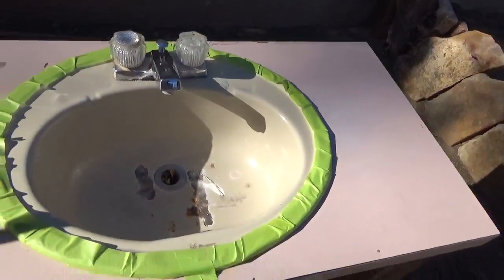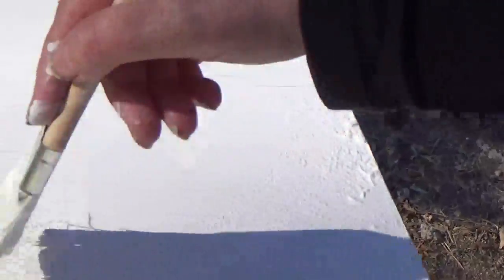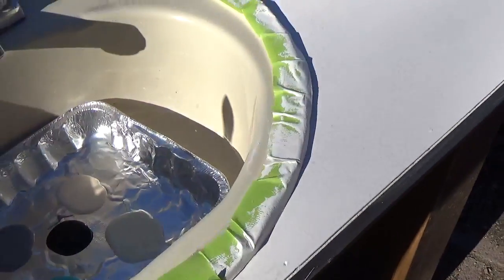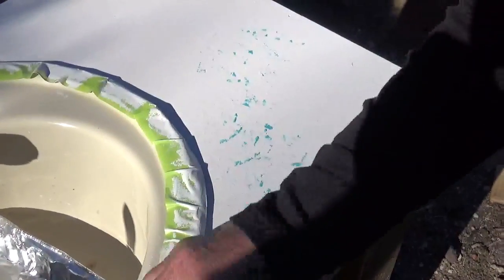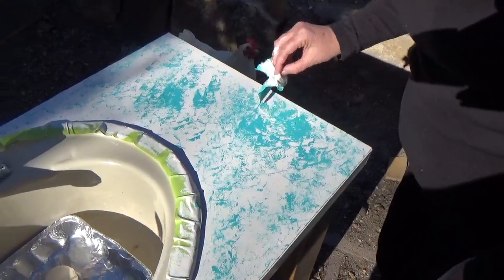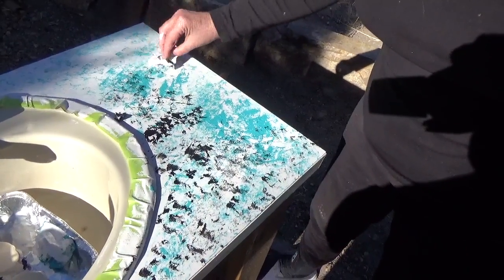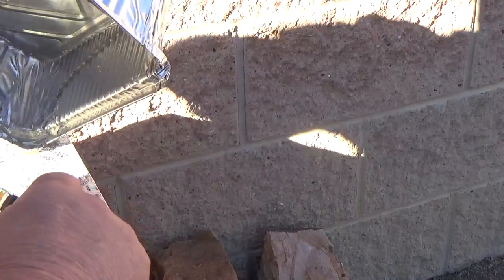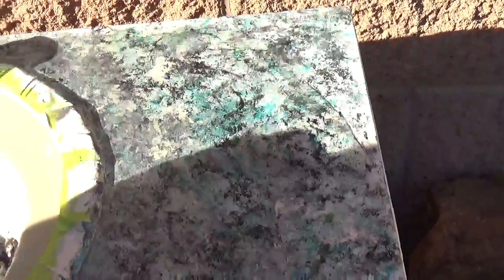diy faux granite countertop. do a full kitchen for $50.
today we did a little diy faux granite countertop on a dsicarded vanity. If you would like a more thorough tutorial with special effects on it, just let me know and I'll do another one in a few weeks.